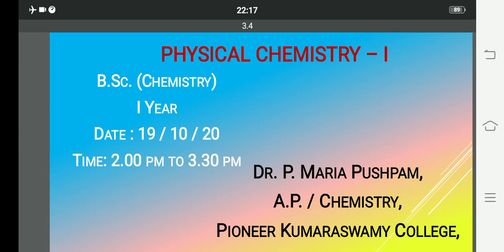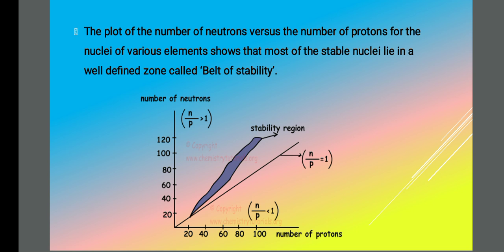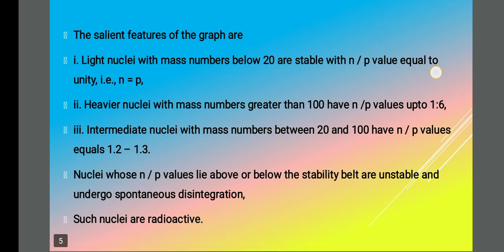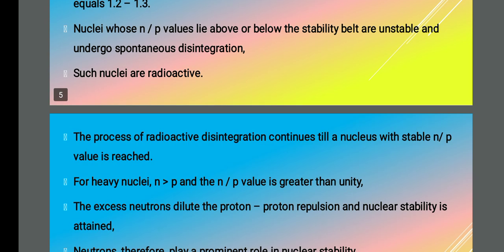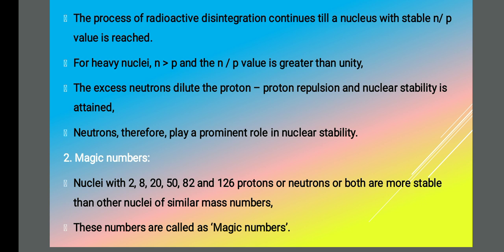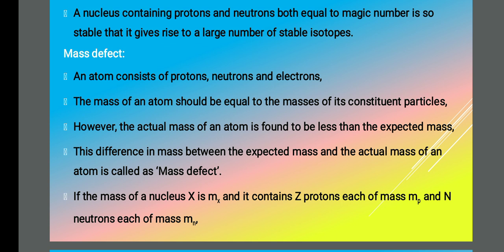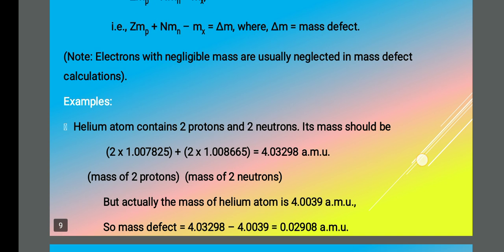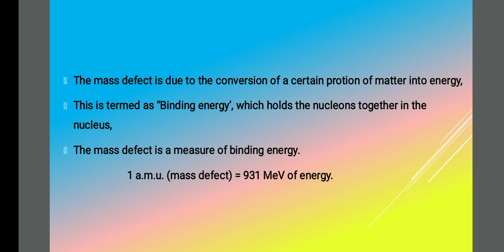Physical Chemistry - 1(online class 22)